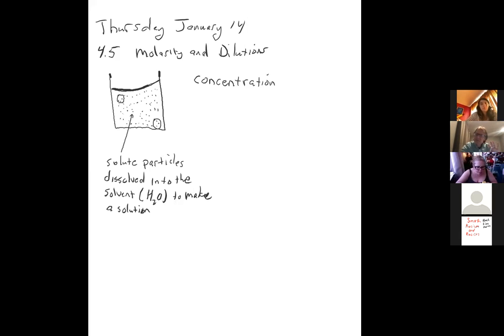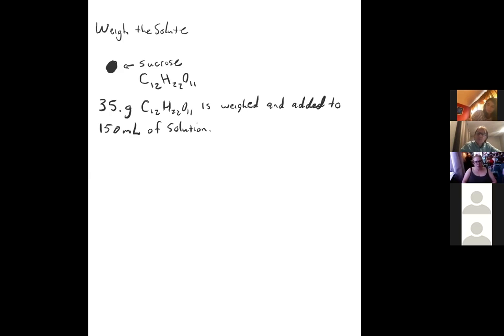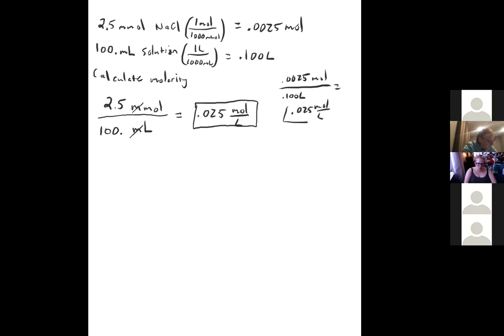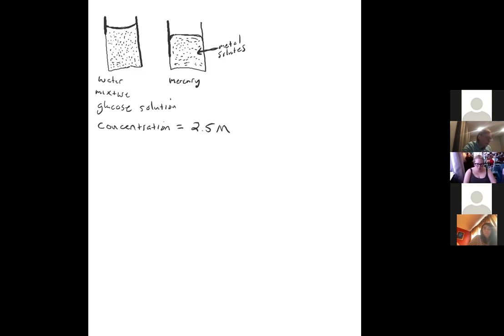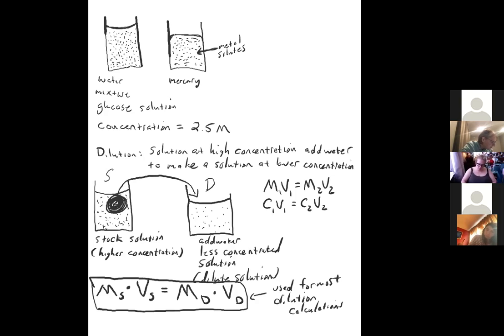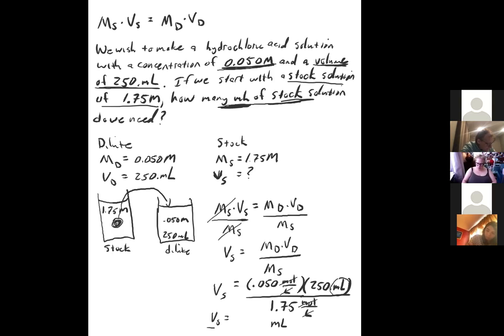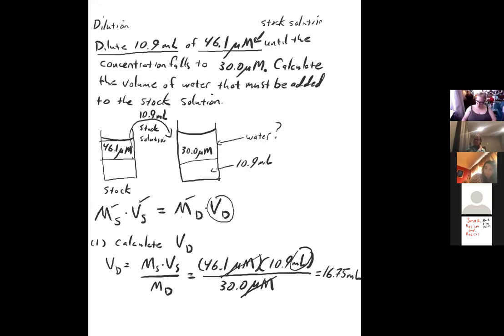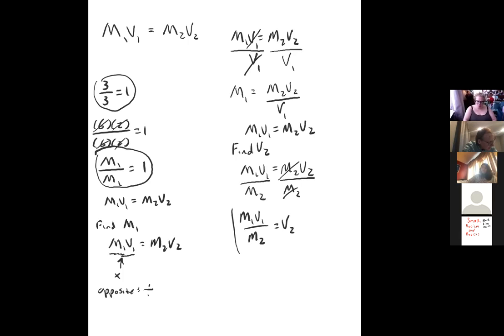Thursday January 14 General Chemistry Lecture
Solutions and Concentrations, dilutions and molarity.